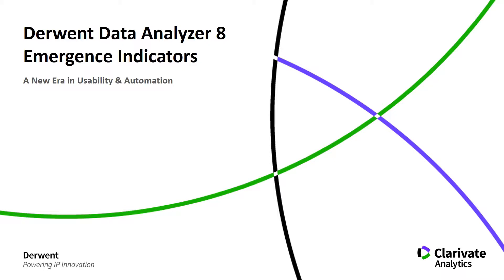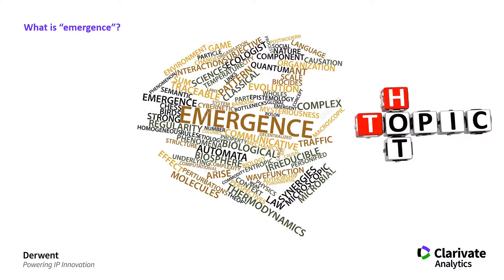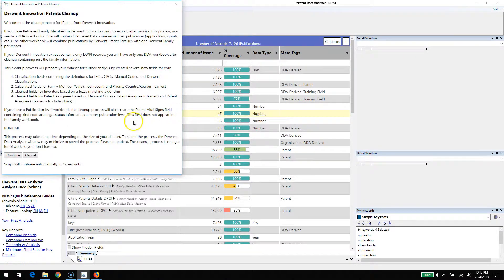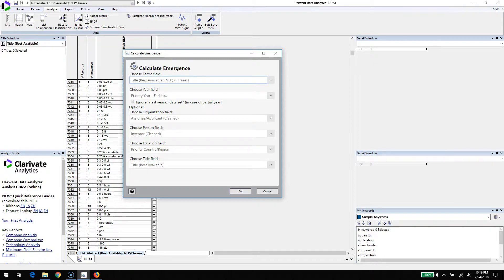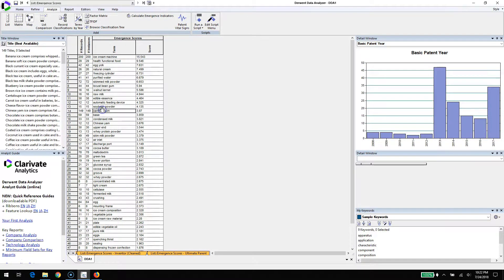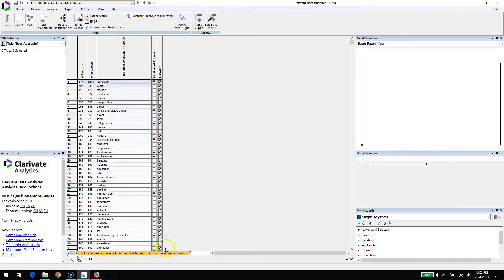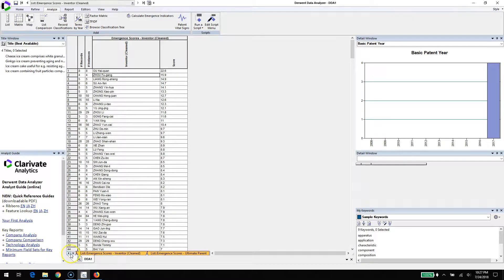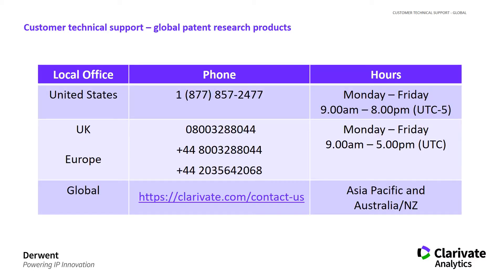Using Emergence Indicators in Derwent Data Analyzer 8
This video shows an example of calculating the Emergence Indicators in DDA 8 and provides some background and usage tips on this tool.